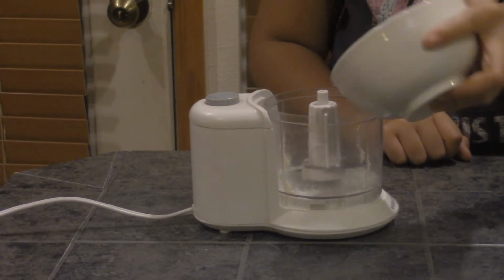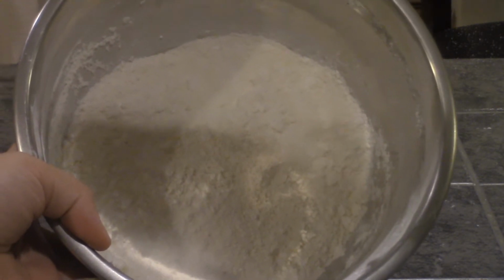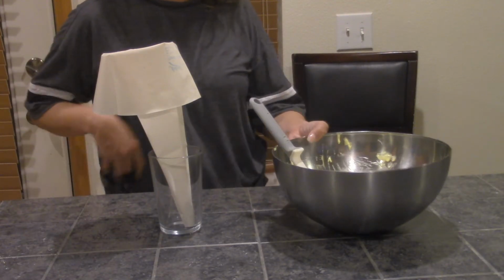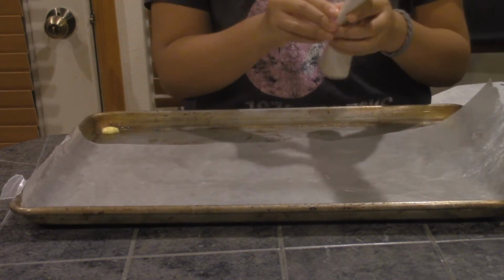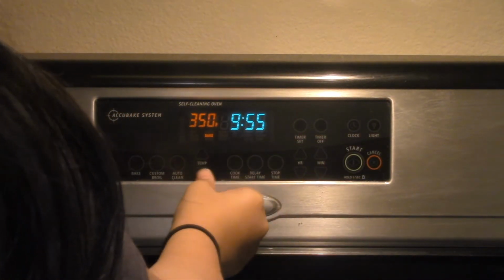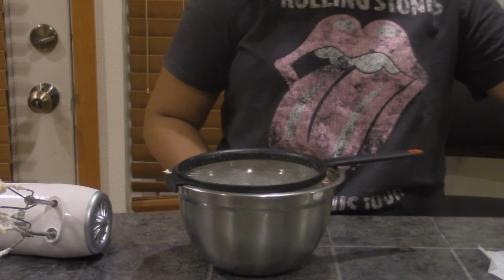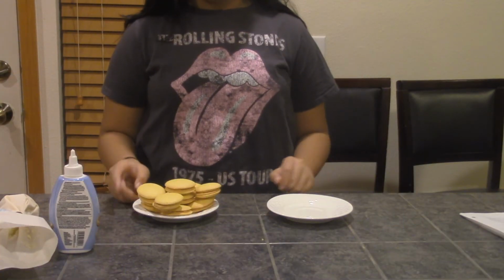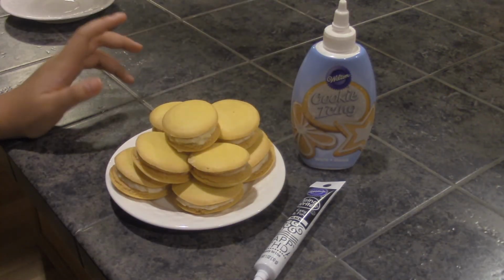How to Make Macaroons?